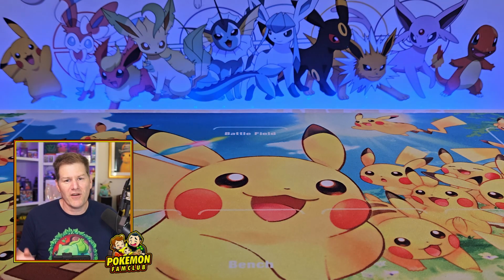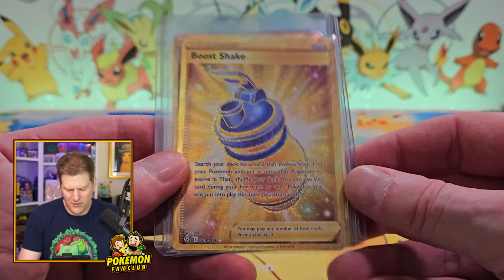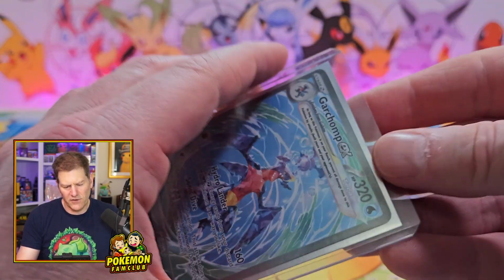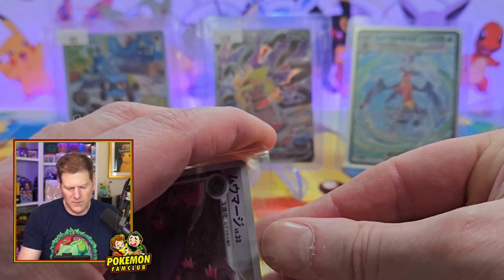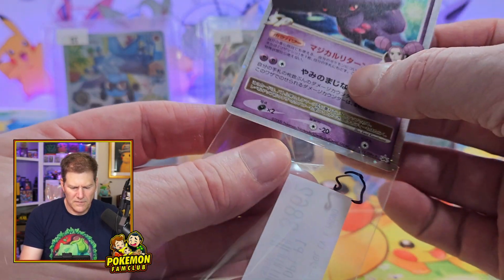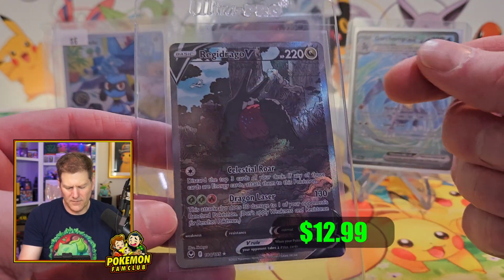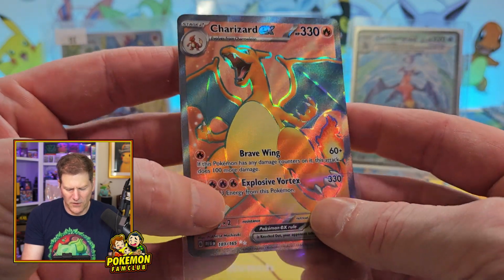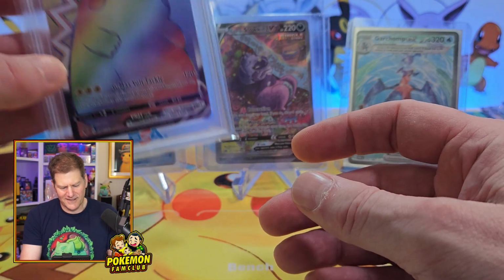Every Pokemon Single I picked up last month! Huge Hits!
Just sharing all the pokemon singles I picked up last month, let me know what your favorite was and what singles you picked up! Sometimes you just gotta take a break from Pack Ripping and get your chases!

Save 10% on Vault-X Binders using my code at checkout: FAMCLUBVX

Save 10% at Rare Candy for new users using my code: FAMCLUB10

When you click on links to various merchants on this site and make a purchase, this can result in this site earning a commission.